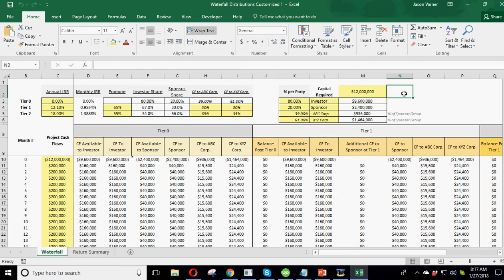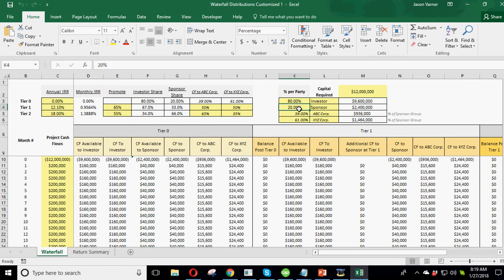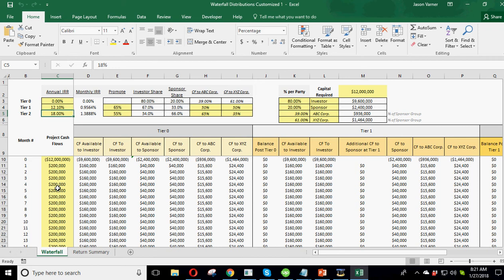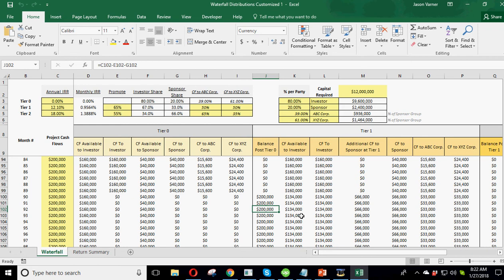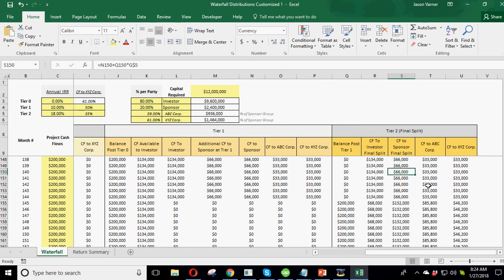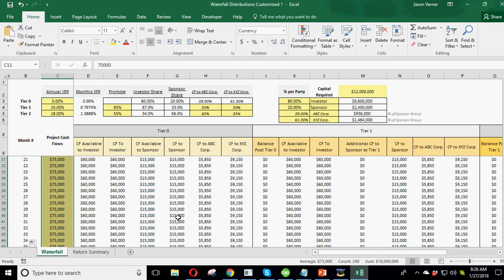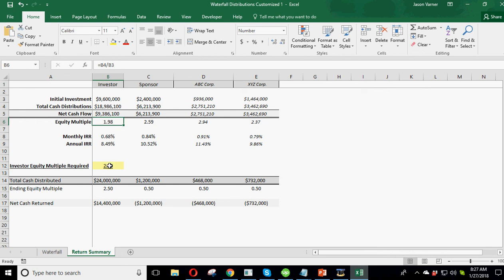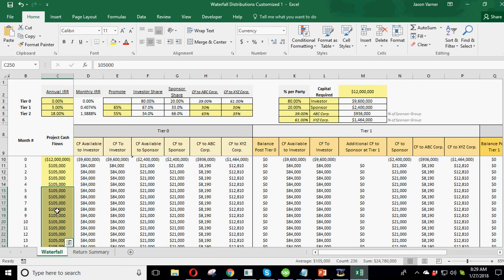Real Estate Joint Venture: Waterfall Financial Model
This gives you various IRR hurdles to define how the cash is split over time. You also have a side split where either the investor or sponsor is made of 2 parties that have their own distribution changes (promotes) based on the hurdles.

The model allows you to simply enter the net cash flows of the project as the starting point. There is also an equity multiple minima imposed for the investor.